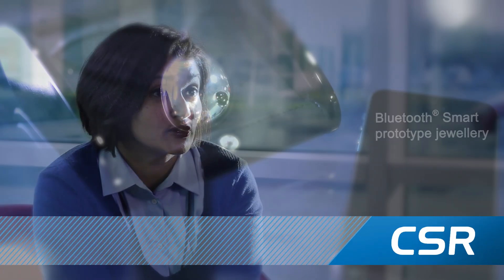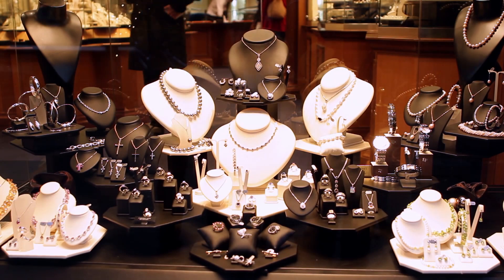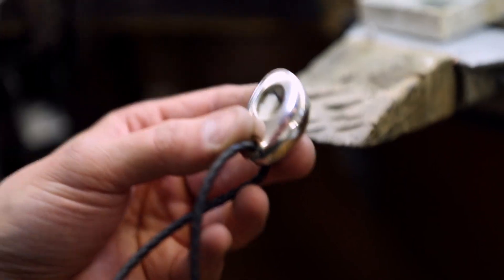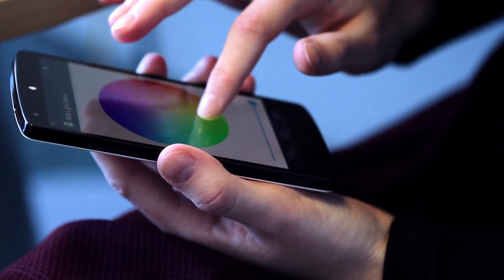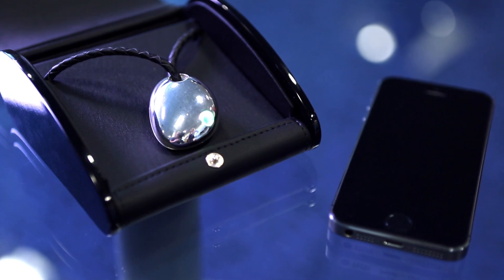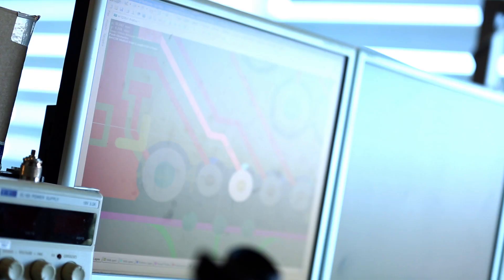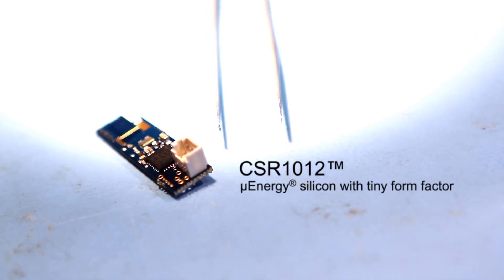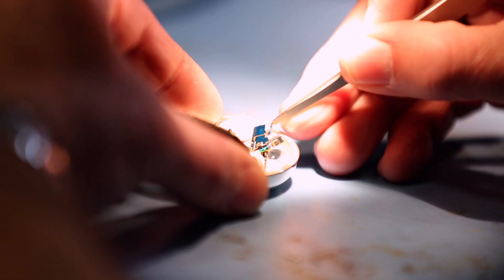Bluetooth® Smart Jewellery - Fusing Fashion And Function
CSR has developed a range of connected jewellery, powered by its latest Bluetooth® Smart solution, the CSR1012™ to demonstrate the future of wearable technology. The pendant-style connected necklaces contain integrated electronics that enable the user to customise the colour and brightness emitted to suit their mood or to coordinate with a particular outfit. The electronics integrated into the jewellery have been designed to support a range of functions and so they can also alert users to new notifications on their smartphones.

This presentation contains certain statements (including, statements concerning plans and objectives of management for future operations or performance, or assumptions related thereto) that are 'forward looking statements' within the meaning of the United States Private Securities Litigation Reform Act of 1995 in relation to the future financial and operating performance and outlook of CSR, as well as other future events and their potential effects on CSR. These forward-looking statements can be identified by words such as 'believes', 'estimates', 'anticipates', 'expects', 'intends', 'may', 'will', 'plans', 'should' and other similar expressions, including statements relating to: expected developments in our product portfolio, expected revenues, expected annualised operating costs savings, expected future cash generation, expected future design wins and increase in market share, expected incorporation of our products in those of our customers, adoption of new technologies, the expectation of volume shipments of our products, opportunities in our industry and our ability to take advantage of those opportunities, the potential success to be derived from strategic partnerships, the potential impact of capacity constraints, the effect of our financial performance on our share price, the impact of government regulation, expected performance against adverse economic conditions, and other expectations and beliefs of our management.

All forward looking statements are based upon numerous assumptions regarding CSR's business strategies and the environment in which CSR will operate and therefore involve a number of known and unknown risks, contingencies, uncertainties and other factors, many of which are beyond the control of CSR.

Actual results and developments could differ materially from those expressed or implied by these forward looking statements as a result of numerous risks and uncertainties. These factors include, but are not limited to: the ability to realise the expected synergies from acquisitions in the amounts or in the timeframe anticipated, a continuing or worsening economic downturn, which could reduce demand for consumer products; risks associated with securing sufficient capacity from the third-parties that manufacture, assemble and test CSR's products and other risks relating to CSR's fabless business model; declines in the average selling prices of CSR's products; risks associated with existing or future litigation; costs associated with the development of new products in response to market demand; errors or failures in the hardware or software components of CSR's products; cancellation of existing orders or the failure to secure new orders; risks associated with acquiring and protecting intellectual property; risks relating to forecasting consumer demand for and market acceptance of CSR's products and the products that use CSR's products; increased expenses associated with new product introductions, masks, or process changes; yields that CSR's subcontractors achieve with respect to CSR's products; the cyclicality of the semiconductor industry; the potential for disruption in the supply of wafers or assembly or testing services due to changes in business conditions, natural disasters, terrorist activities, public health concerns or other factors; CSR's ability to manage past and future acquisitions; CSR's ability to protect its intellectual property; CSR's ability to attract and retain key personnel, including engineers and technical personnel; the difficulty in predicting future results; and other risks and uncertainties discussed in our latest Annual Report.

Each forward looking statement speaks only as of the date hereof. CSR does not undertake to release publicly any updates or revisions to any forward looking statements contained herein, otherwise than required by law."